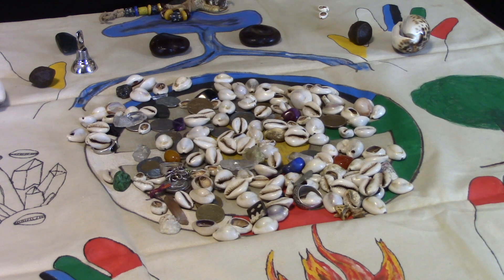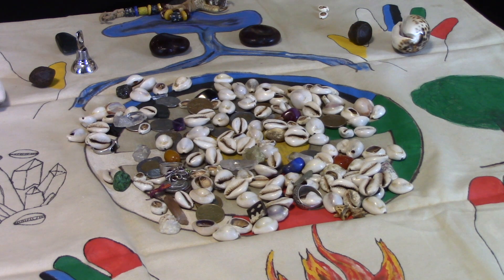Out Of The Box Methodology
This video is about Out Of The Box Methodology